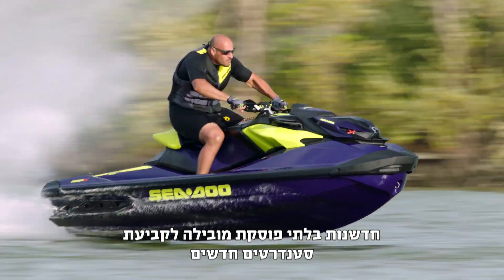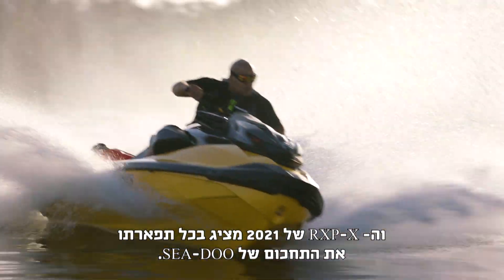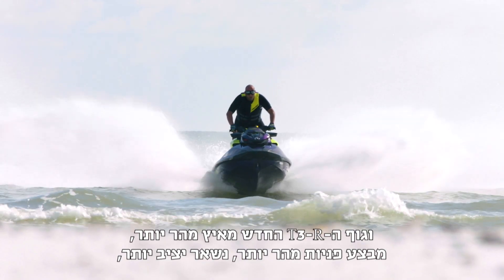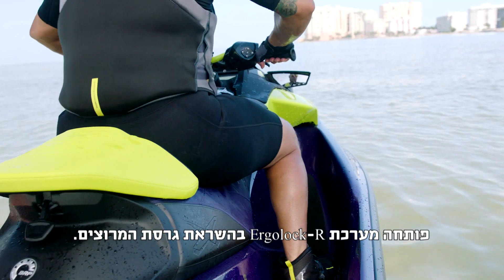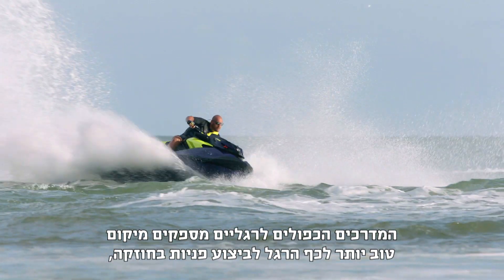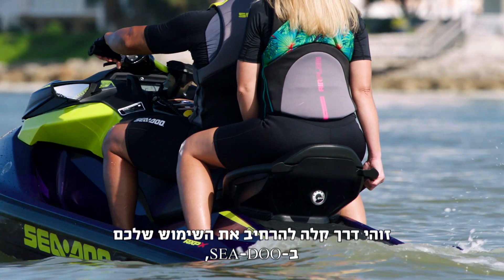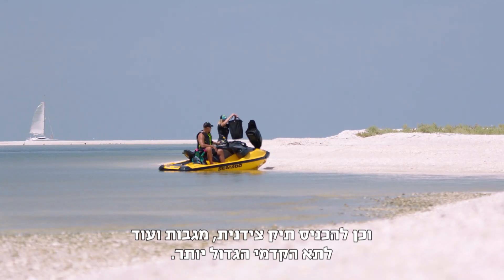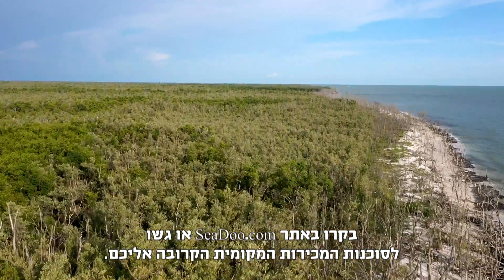SEA DOO RXP X WALKAROUND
הכירו את ה-SEA DOO RXP-X החדש - חולקים כבוד לדגם XP המקורי משנת 1991 עם סטנדרטים חדשים לחווייה שלכם.
כל השידרוגים והפרטים שנלקחו מעולם המירוצים מאפשרים ביצועים מטורפים במים כאן בסרטון.
צפו ושתפו.

🌊גוף חדש המאפשר פניות הדוקות יותר, שליטה והיגוי משופרים ומדוייקים🌊האצה מאפס ל- 80 קמ"ש בפחות מ- 3 שניות🌊יציבות טובה יותר🌊משקל נמוך יותר🌊מנוע המפיק 300 כ"ס🌊בקרת זינוק🌊שיפורים ושידרוגים ארגונומיים במושב מאפשרים לרוכב לנצל את מלוא הכח מבלי לחשוש מהחלקה במושב🌊מדרכים כפולים🌊כידון בעל פרופיל נמוך וידיות עגולות לאחיזה טובה יותר🌊מושב נוסע אופציונלי להרכבה מהירה🌊מערכת סאונד משוכללת🌊שטח איחסון וחיבור למערכת LinQ🌊צידנית קירור🌊מיכל דלק נוסף ועוד.